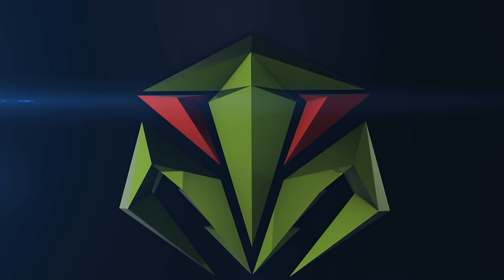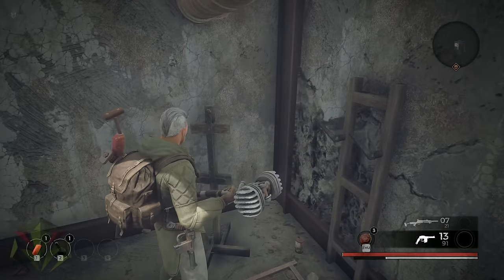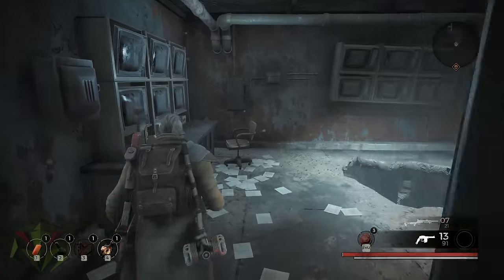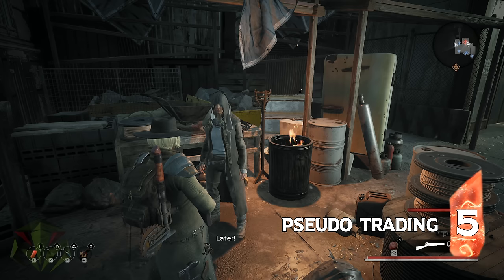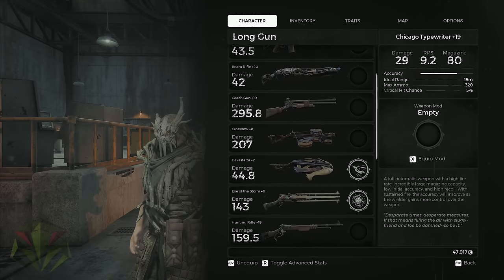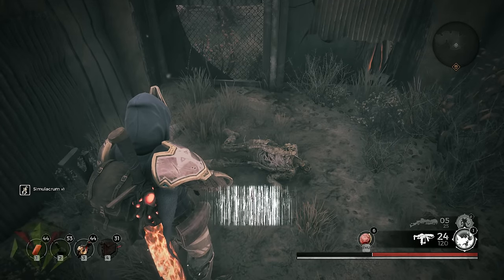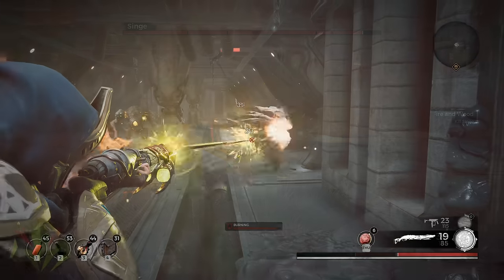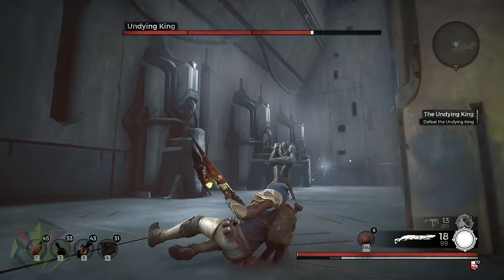12 Advanced Tips and Secrets for REMNANT FROM THE ASHES You NEED To Know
Remnant From The Ashes ESRB: rated M (For Mature).

In this video we’re going to cover some aspects of Remnant From the Ashes. We’ll discuss some tips, strategies and secrets for new and advanced players alike. Beyond that though, I’ll try to keep the topics as spoiler-free as possible, but really the only thing that is not on the table for discussion is the last boss of the game. If that bothers you, you’ve been warned.

Alright, let’s jump right into it. Here’s 12 Advanced Tips and Secrets for Remnant From the Ashes

Audio/Editing:
Audio Technica AT2020 Mic
Adobe Audition

Image Editing/Text:
GIMP and PS CC19